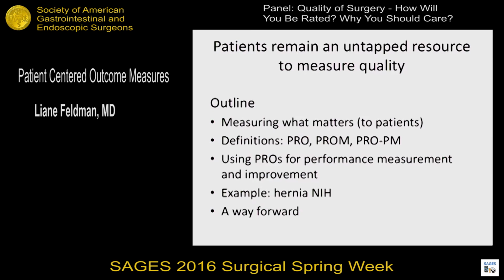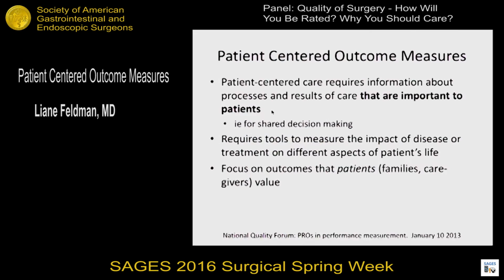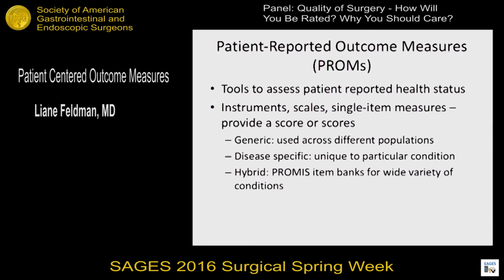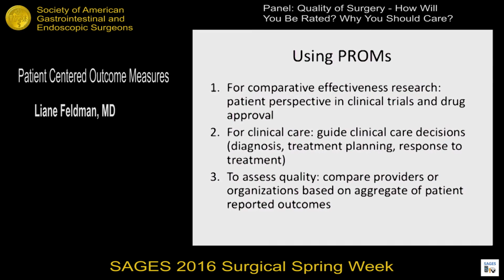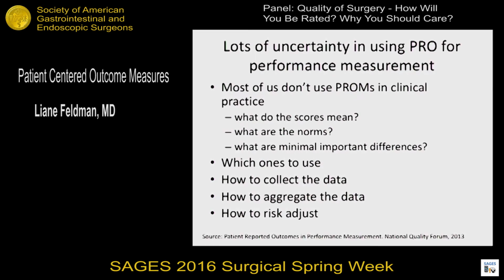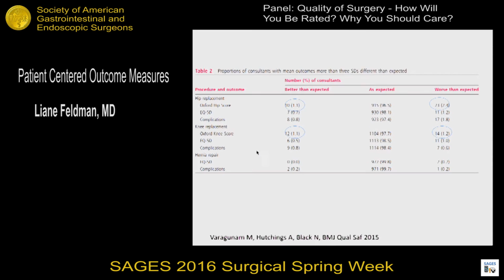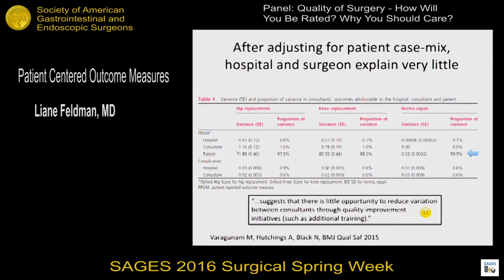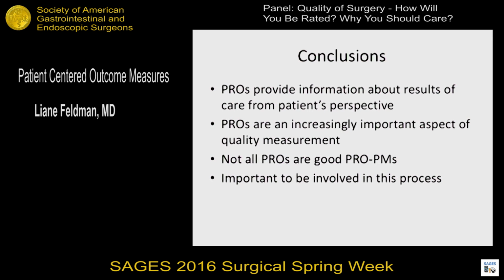Patient Centered Outcome Measures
Presented by Liane S Feldman at the Panel: Quality of Surgery: How will you be Rated? Why you should Care? during the SAGES 2016 Annual Meeting.